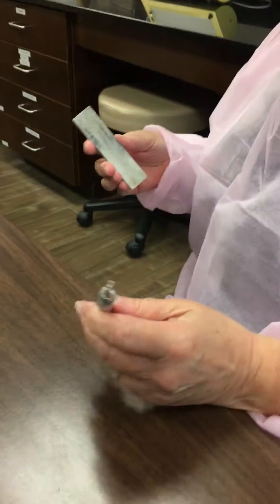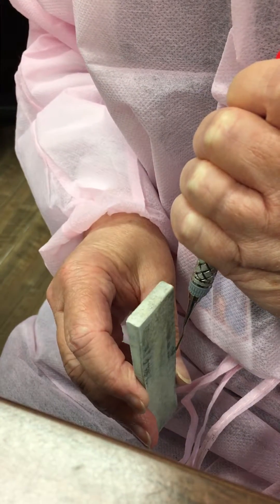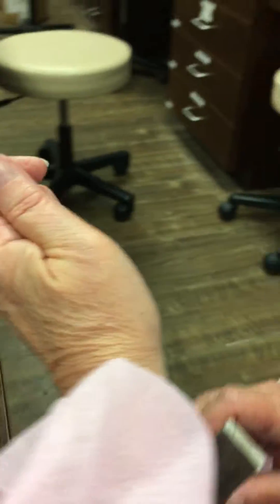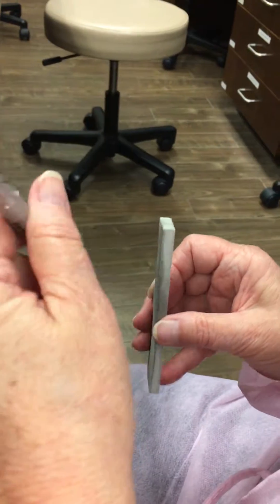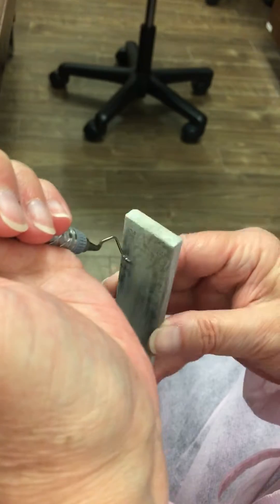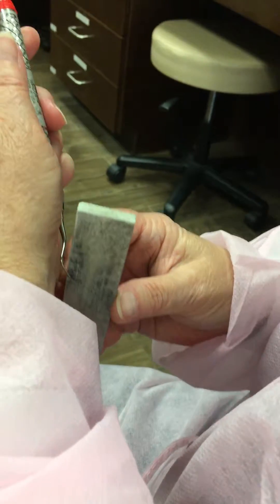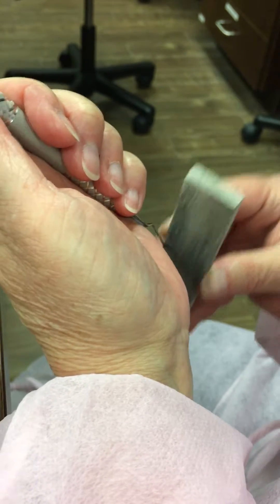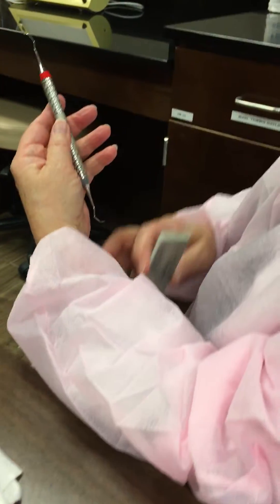Dental Hygiene Instrument Sharpening Part 2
Dr. Edenfield demonstrates sharpening your dental hygiene instruments from sickles, curettes,  Gracey curettes in this three part video series